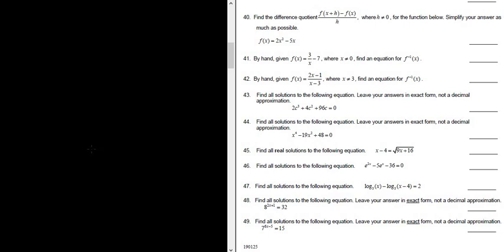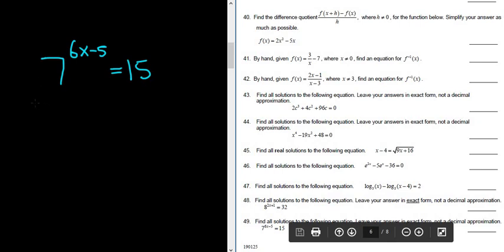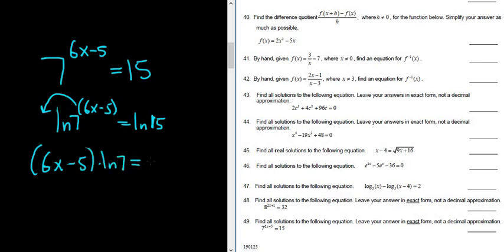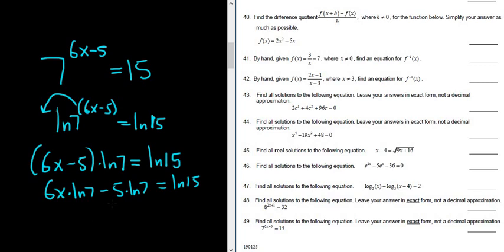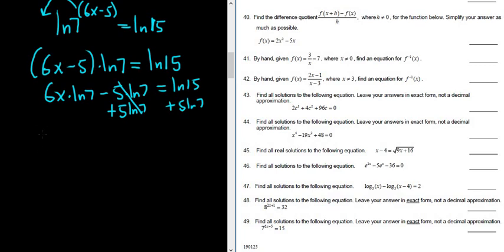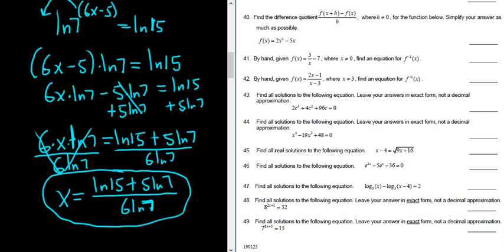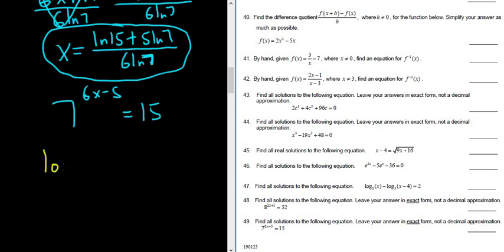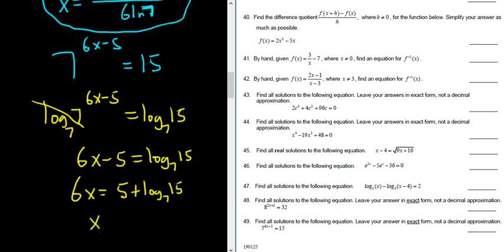#49. Solve the Exponential Equation 7^(6x - 5) = 15